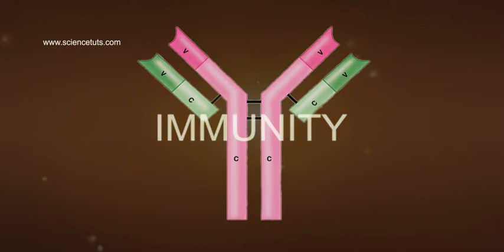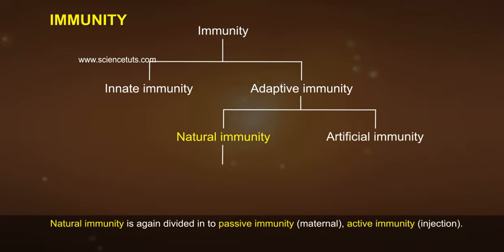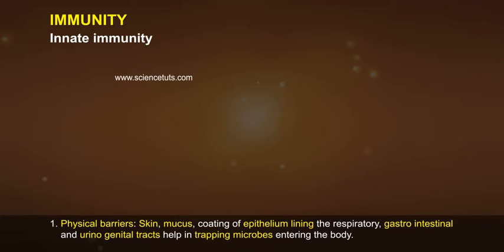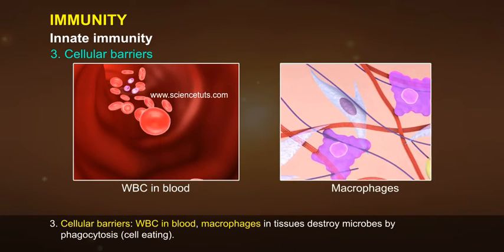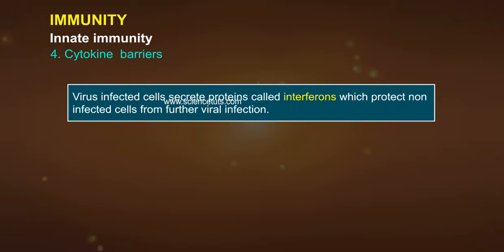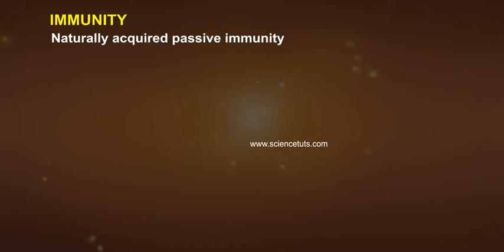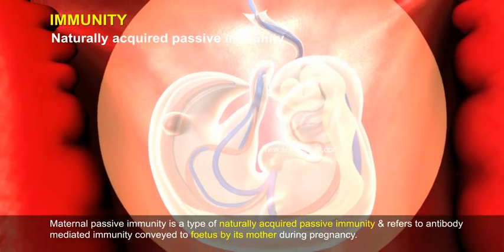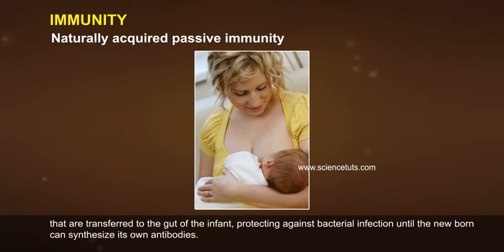IMMUNITY PART-1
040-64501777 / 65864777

7 Active Technology Solutions Pvt.Ltd. is an educational 3D digital content provider for K-12. We also customise the content as per your requirement for companies platform providers colleges etc . 7 Active driving force "The Joy of Happy Learning" -- is what makes difference from other digital content providers. We consider Student needs, Lecturer needs and College needs in designing the 3D & 2D Animated Video Lectures. We are carrying a huge 3D Digital Library ready to use.

In biology, immunity is the balanced state of multicellular organisms having adequate biological defenses to fight infection, disease, or other unwanted biological invasion, while having adequate tolerance to avoid allergy, and autoimmune diseases.